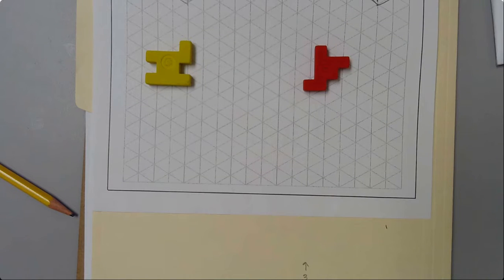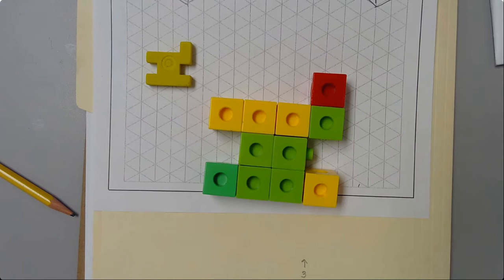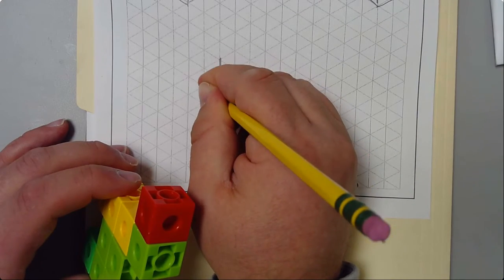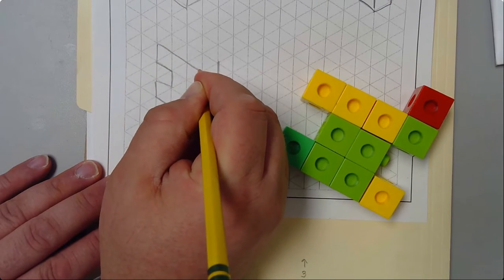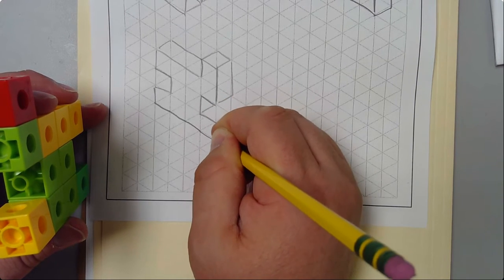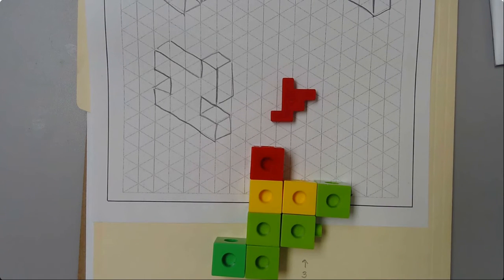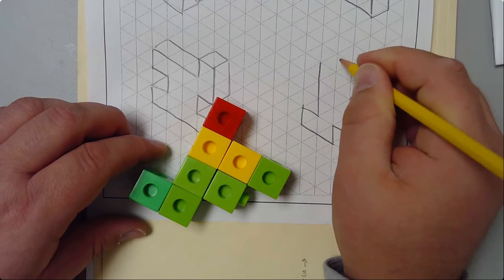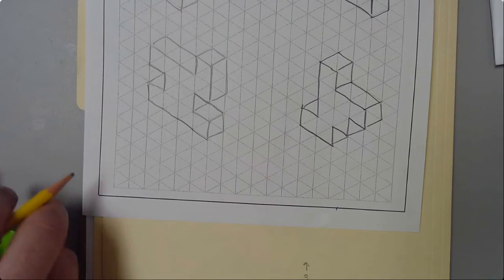Isometric of Yellow & Red Pieces (DM 1.6)